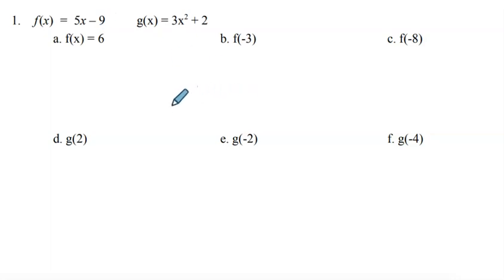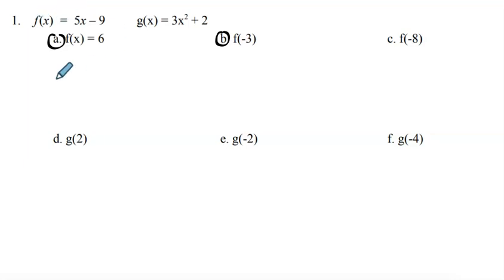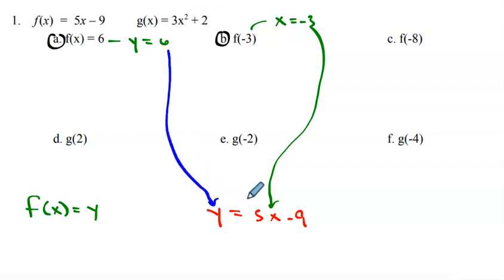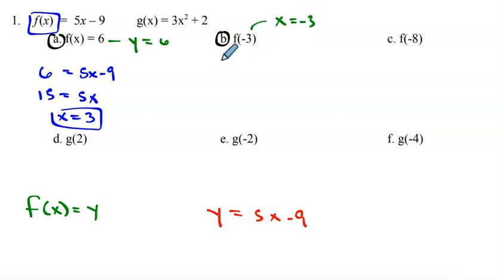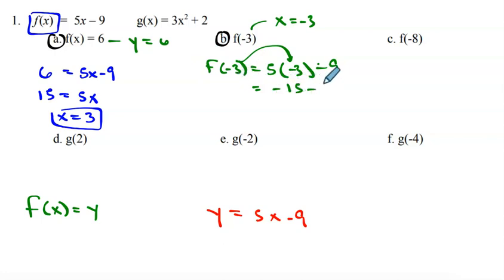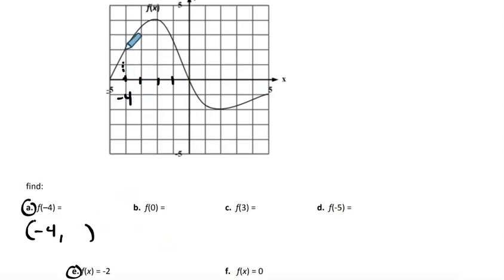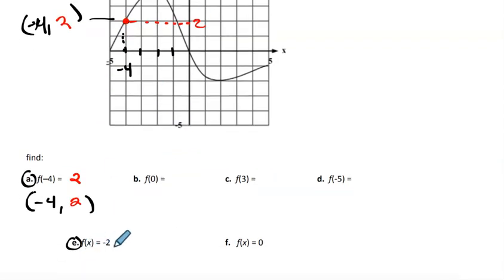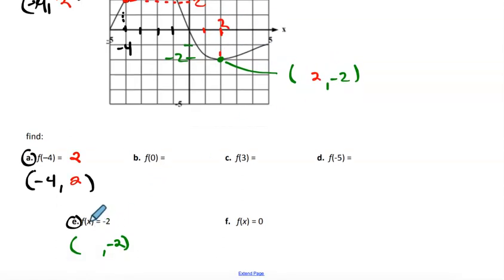Additional Review 3.1 - 3.3